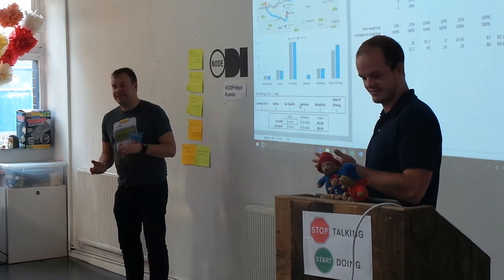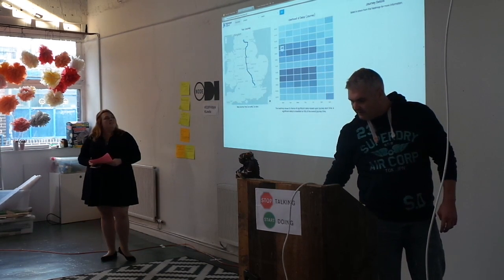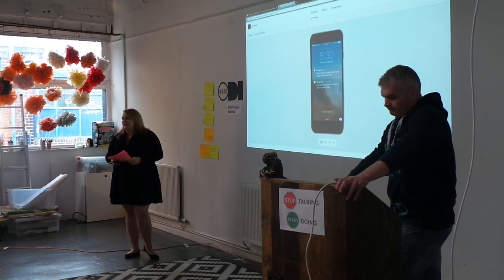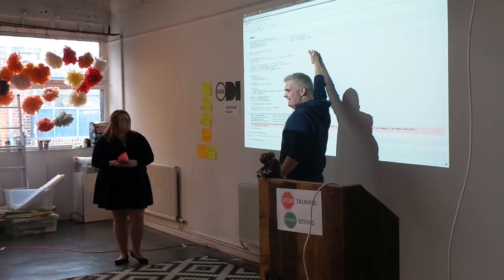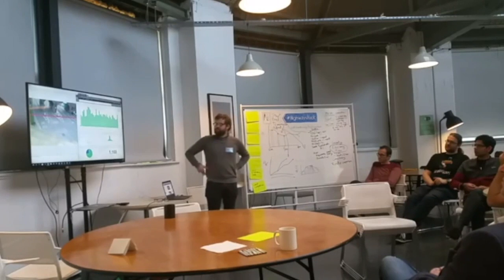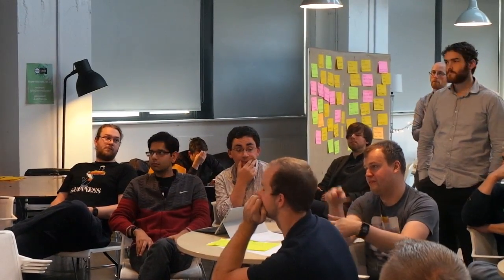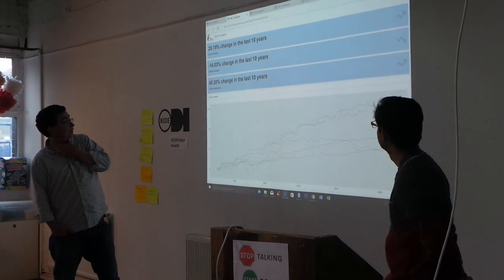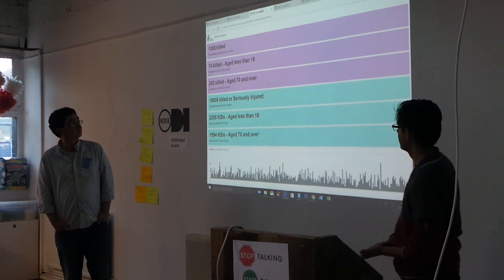HighwaysHack Show & Tell